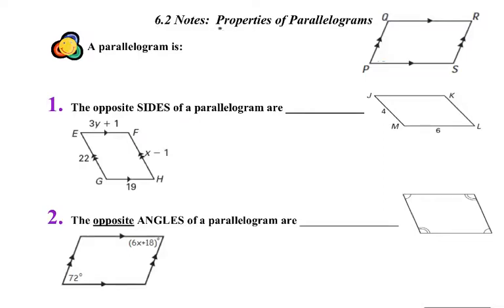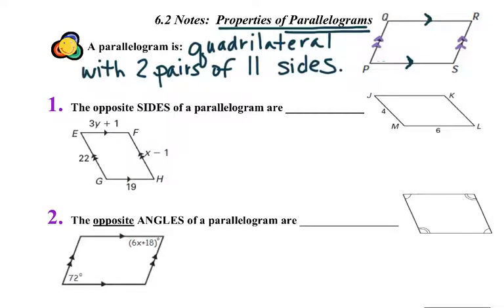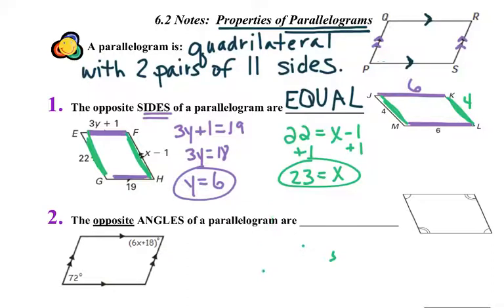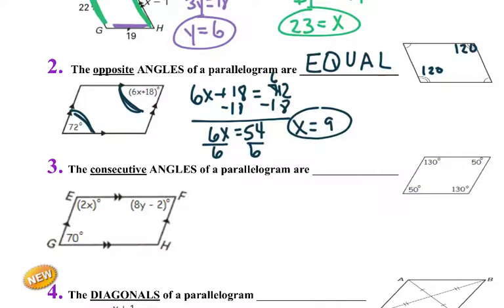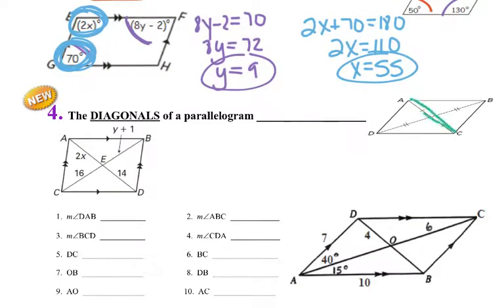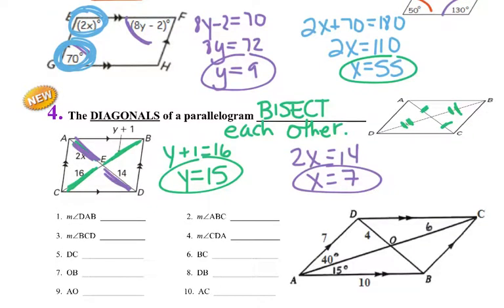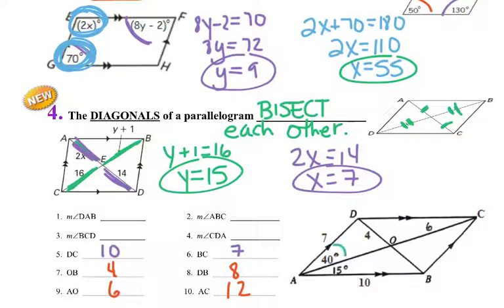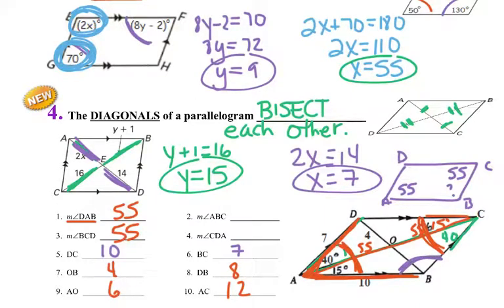6.2 notes Parallelogram